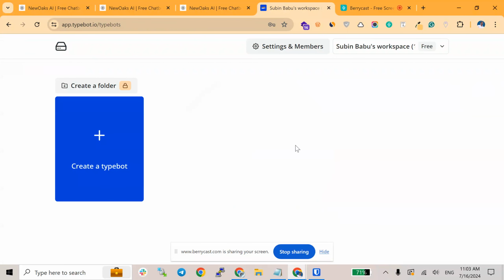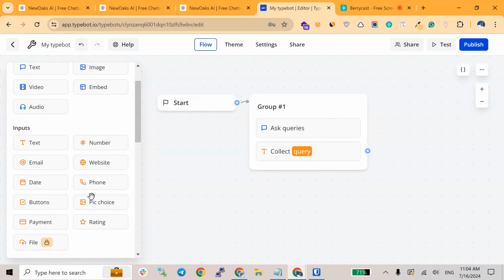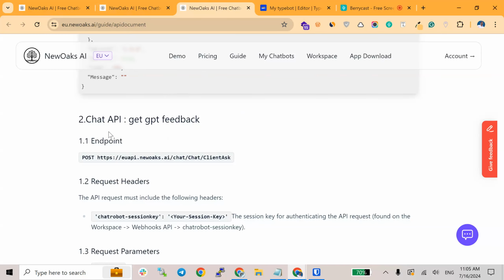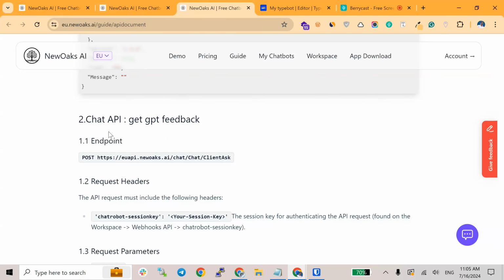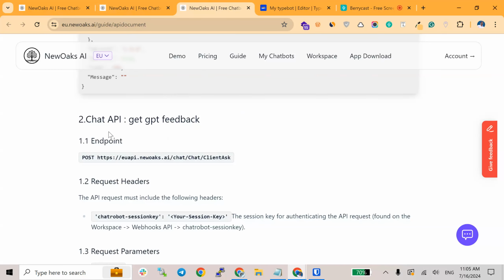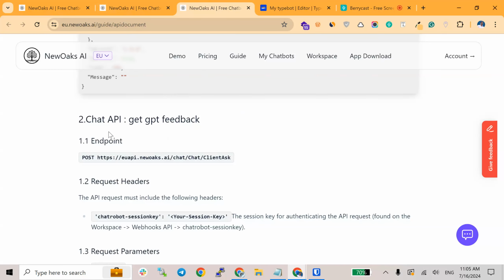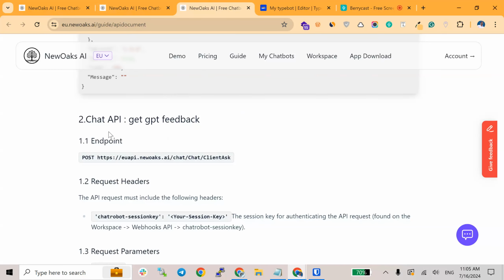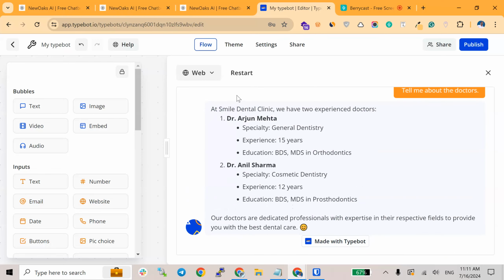Newoaks AI Chatbot and Typebot Integration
This is a video demonstration of how you can connect Newoaks AI to Typebot and build a hybrid chatbot system built by NewOaks AI' customer Subin.🔥